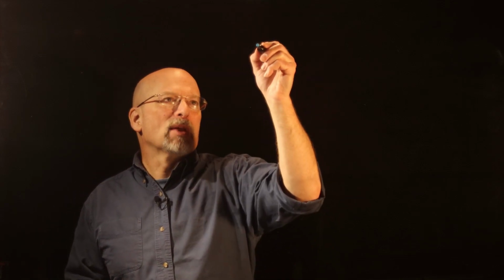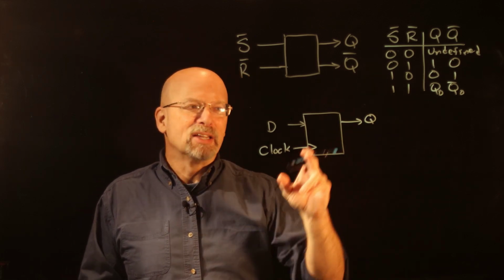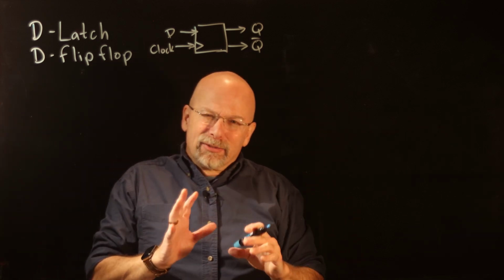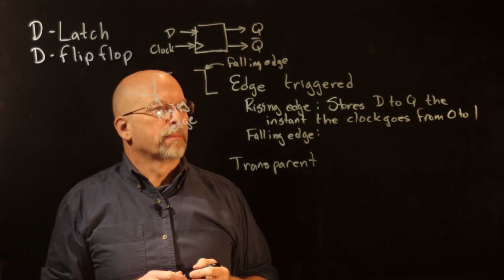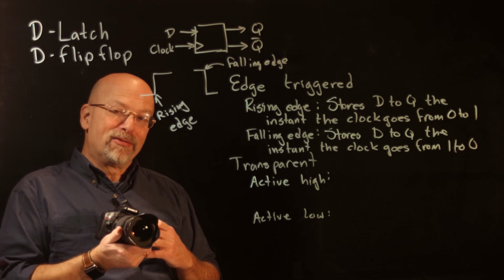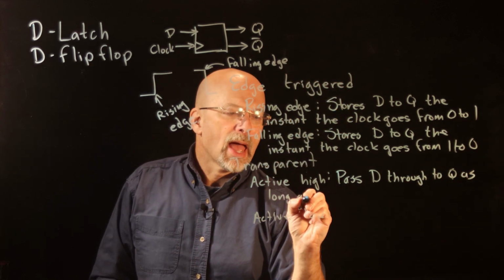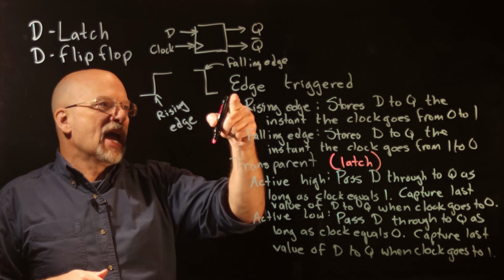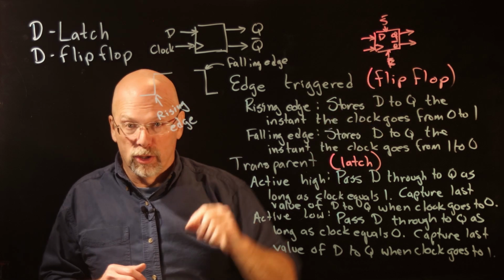Ep 057: Latch and Flip-Flop Operation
While an S-R Latch is a great way to store a bit, its use as a memory device can get complicated.  That's where the D latch and the D flip-flop come in.